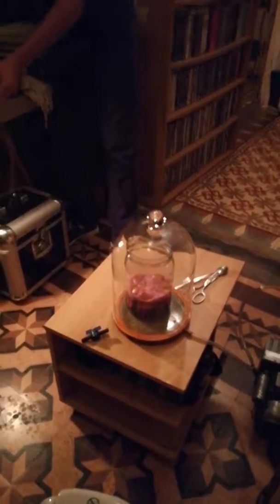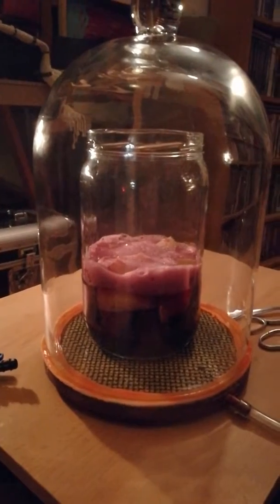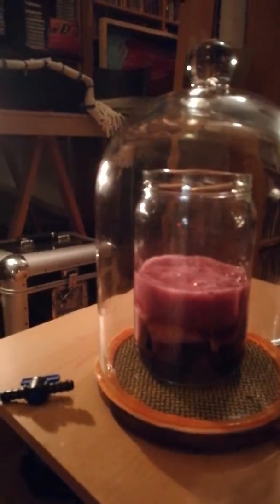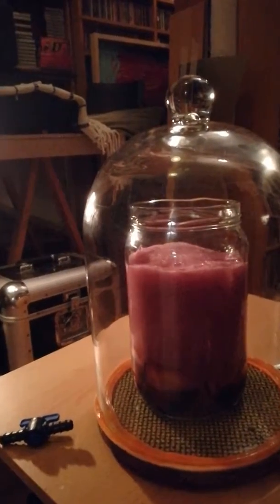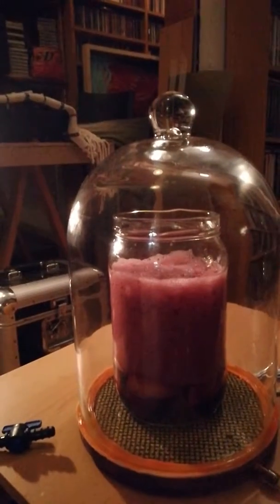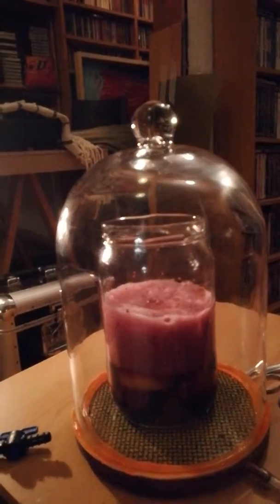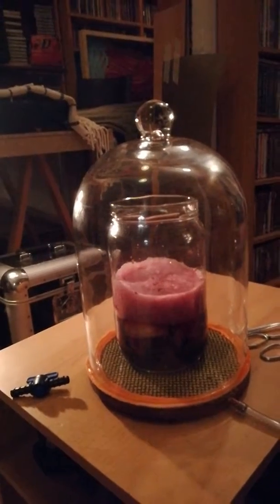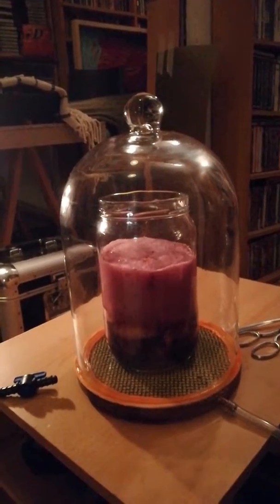vacuum injection of wine with honey and herbs into apples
vacuum injection of alcohol into fruits!